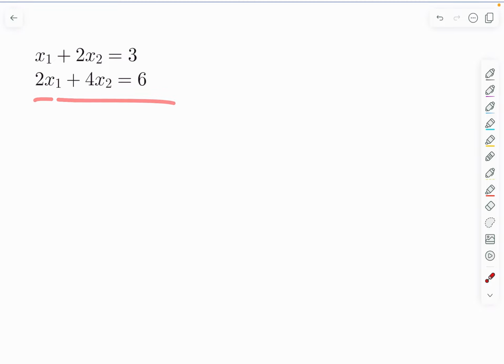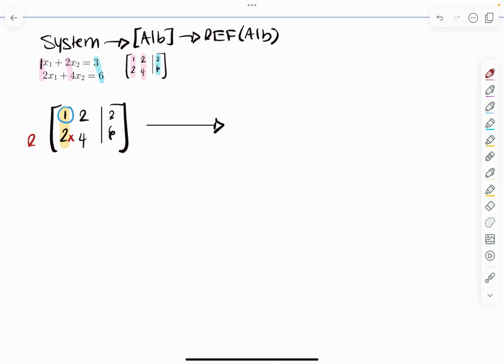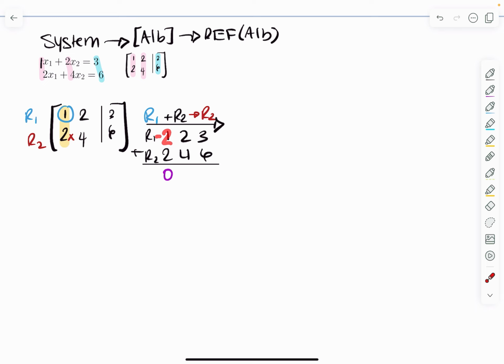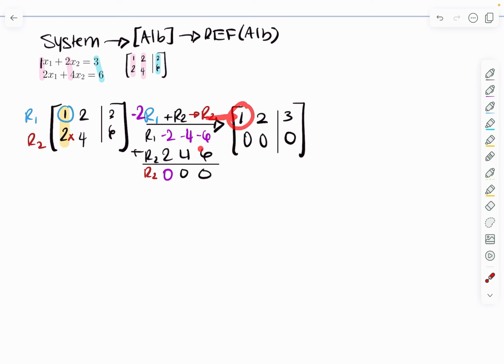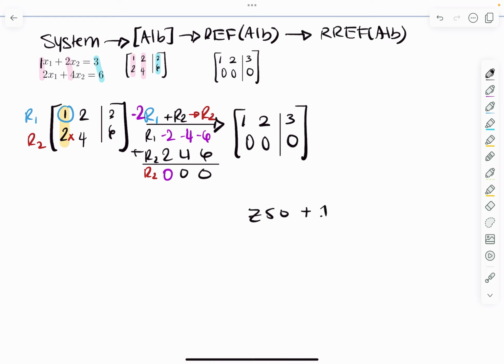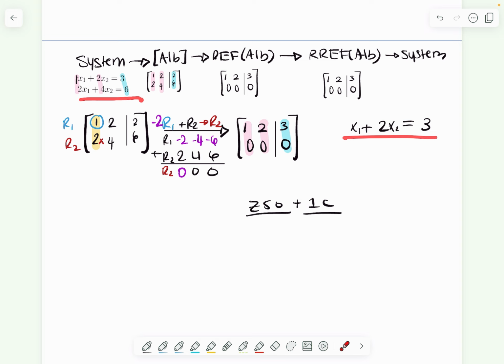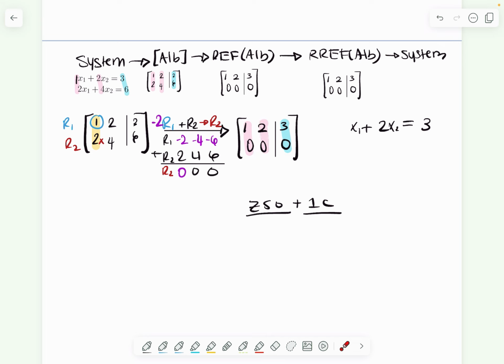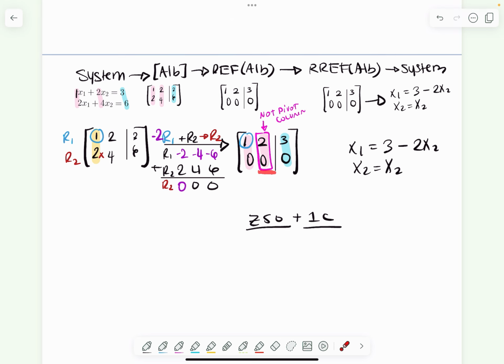Solving System of Equations Many Solutions + Intro to Parametric Form | Linear Algebra RU 01:640:250